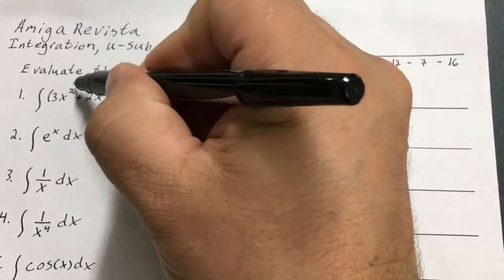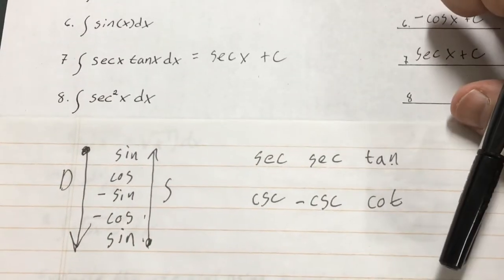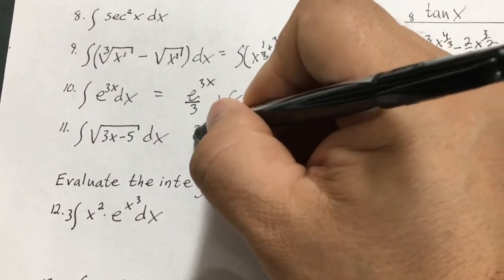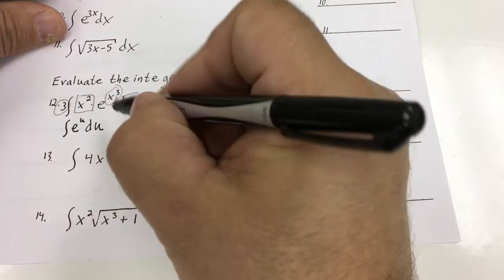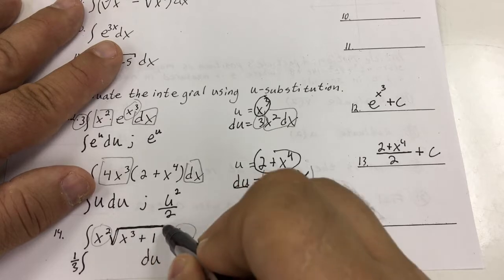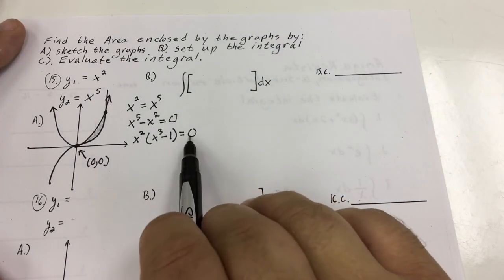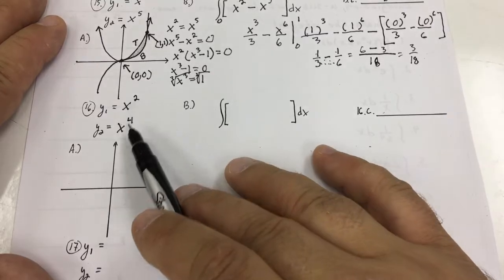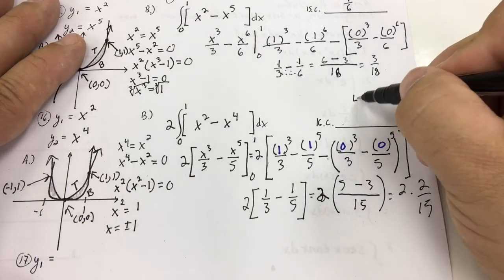Integration u sub particle motion AMIGA REVISTA part one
my